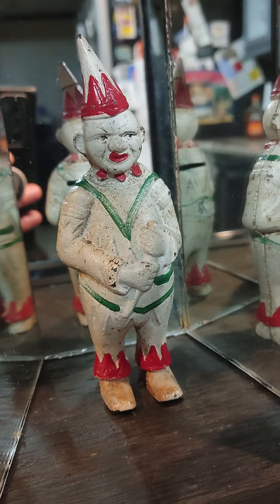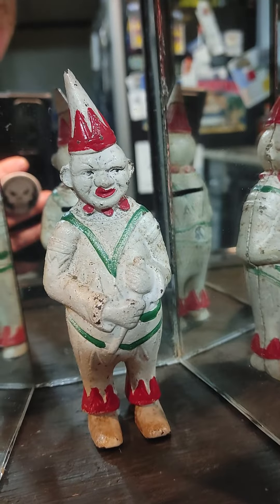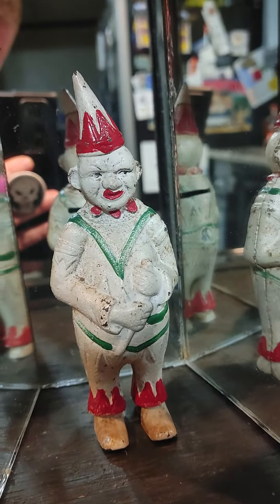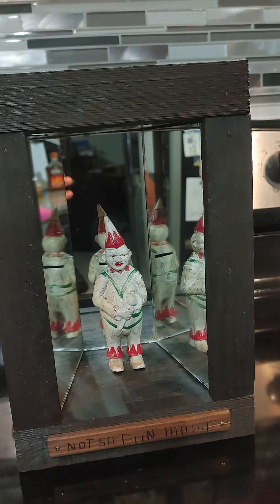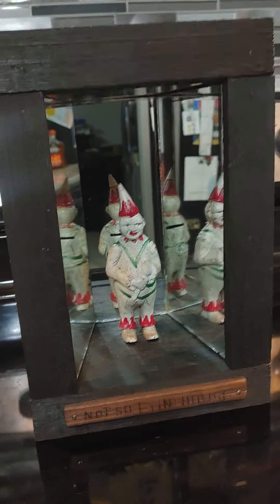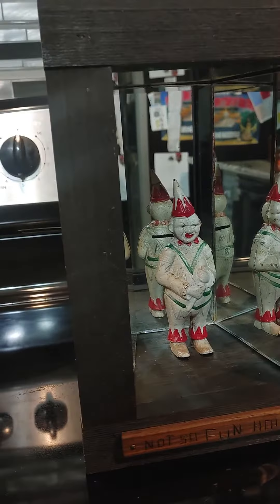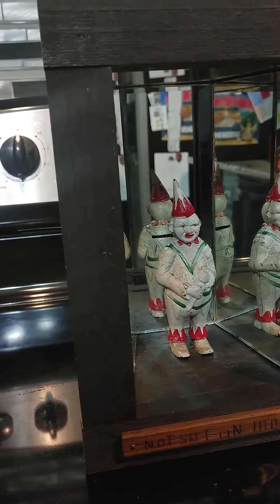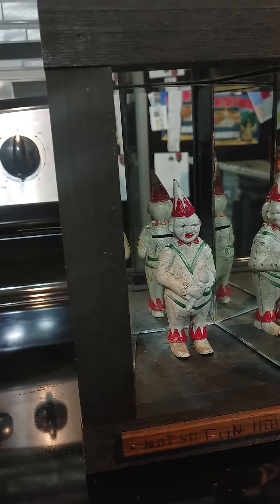JW Gacy looking Vintage clown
While filming in the Nook and Cranny antique store Defuniak Springs, I saw this!! Had to have it. Custom made with a vintage creepy clowns and mirrors. Definitely one of kind and hand made by a local artist, It says "Not so Fun house" UPDATED 4/23 So many people now are saying this looks like Serial killer JW Gacy. Thing is, this clown was made before his terror. Creepy coincidence.